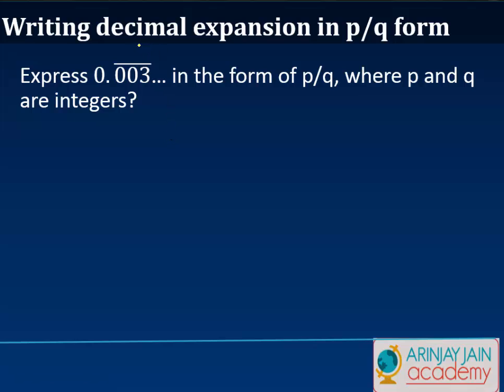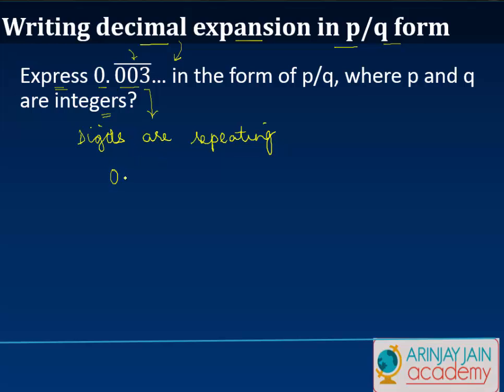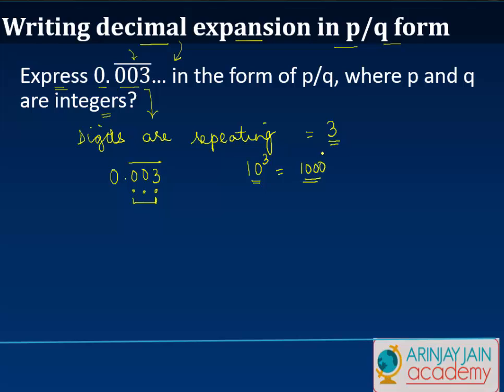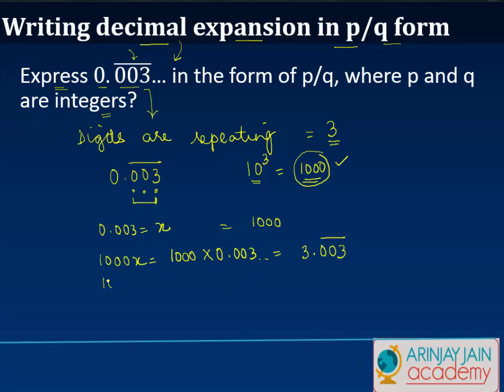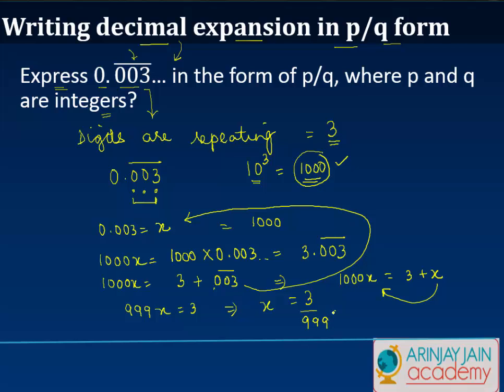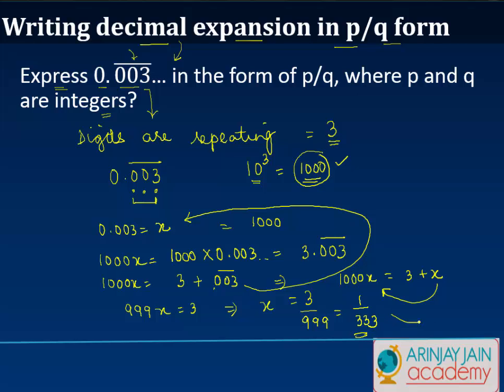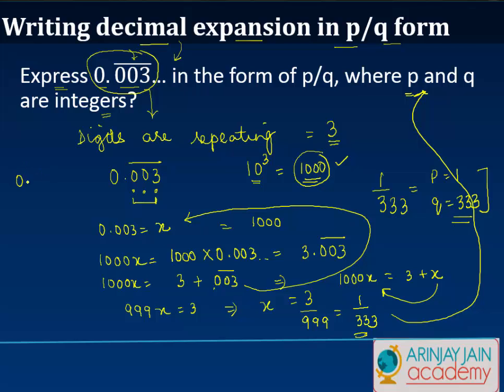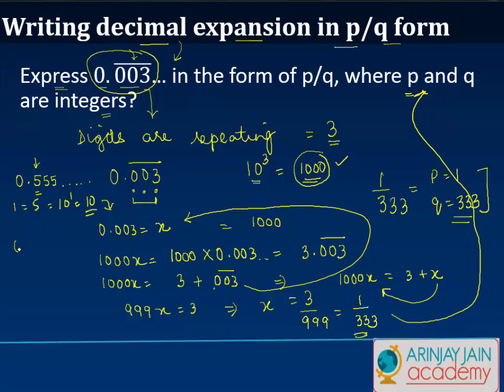10 Writing decimal expansion in p divided by q form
10 Writing decimal expansion in p divided by q form